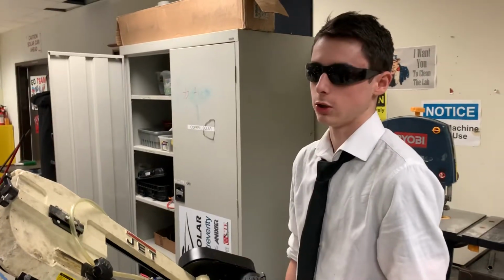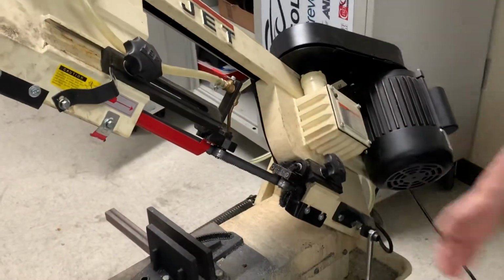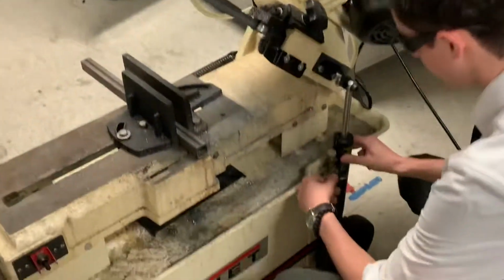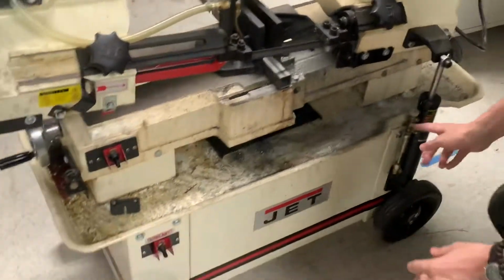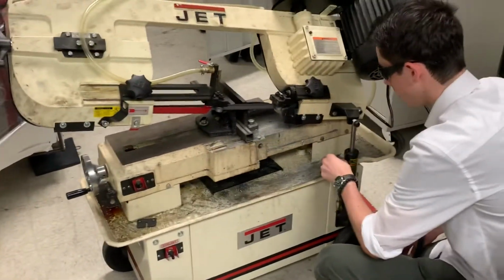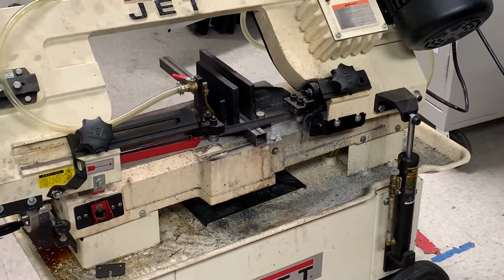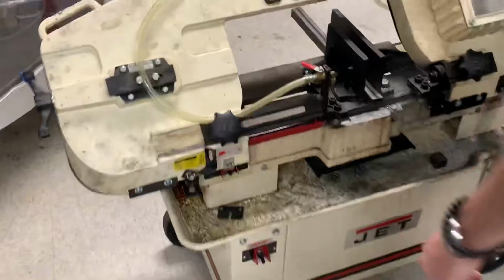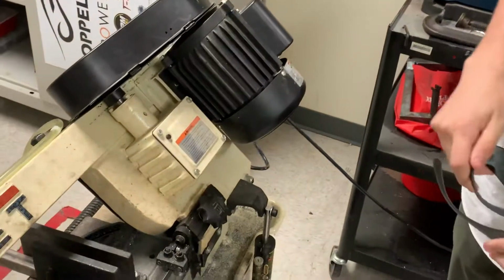Horizontal Band Saw Tutorial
Covers the general aspects of the horizontal band saw and how to use them